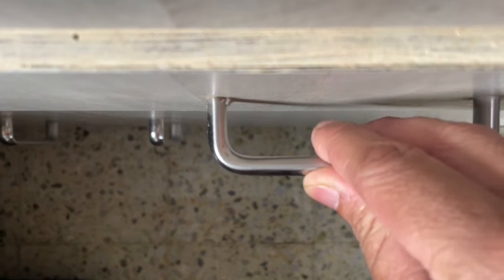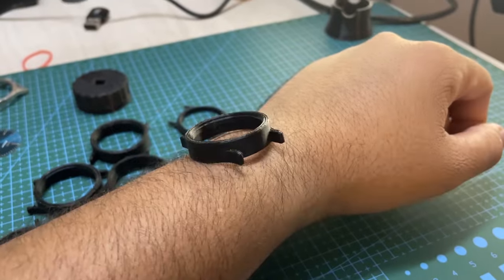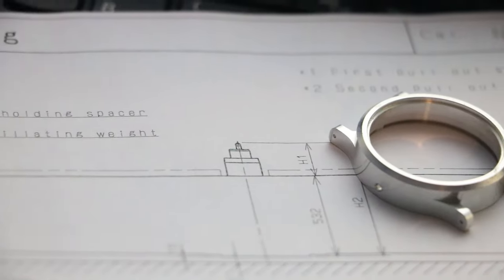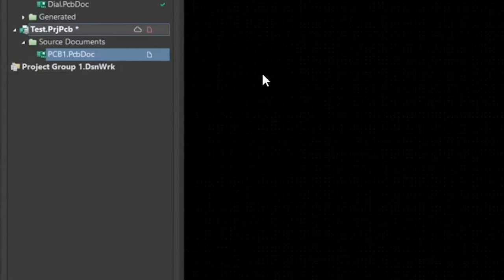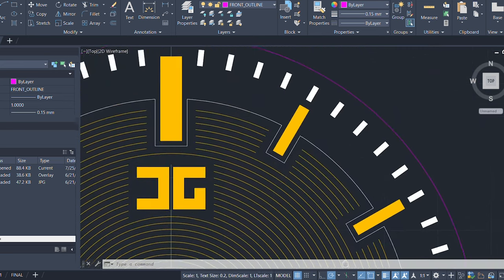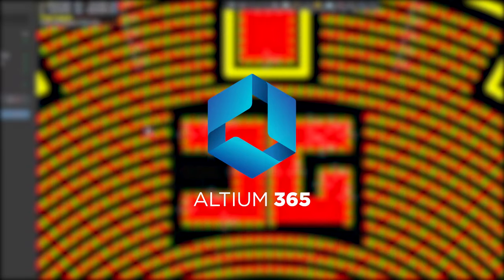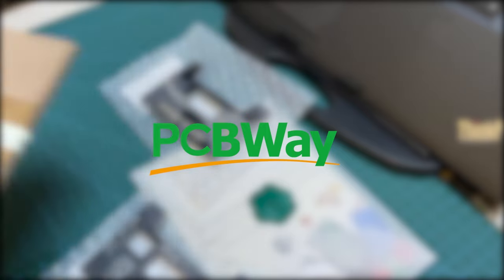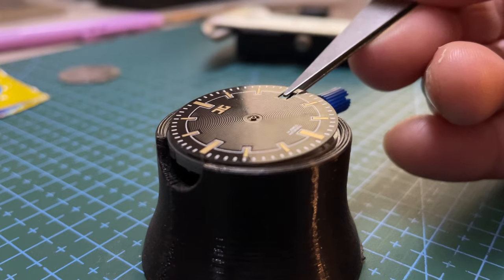Watch Dial using Printed Circuit Board (PCB) | DIY Mechanical Watch - Part 2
This is part 2 of 2 videos where I'm on an exciting journey to build a fully functional mechanical watch. In my previous video, I designed the watch case in Fusion 360 and had it CNC machined In this video, I will design a watch dial out of a PCB using @AltiumOfficial's Altium Designer and assemble the entire watch.